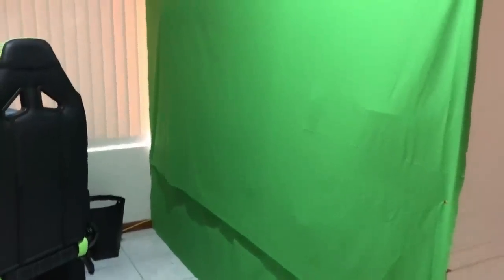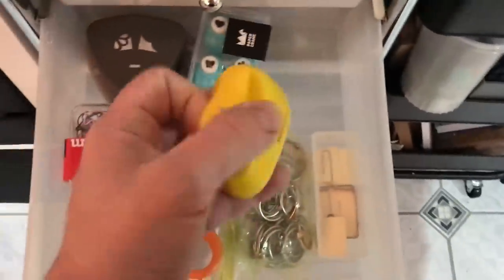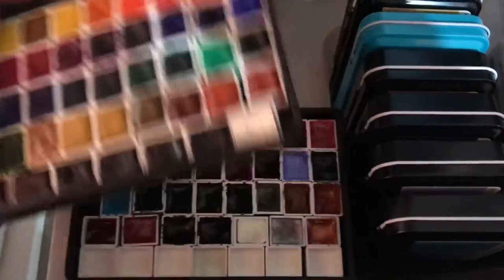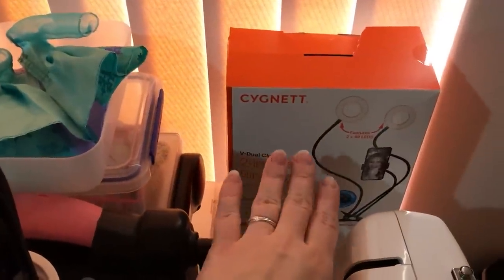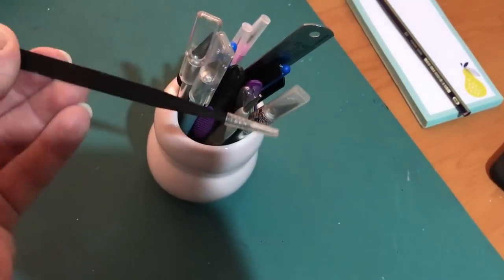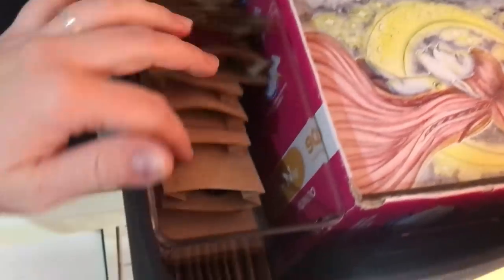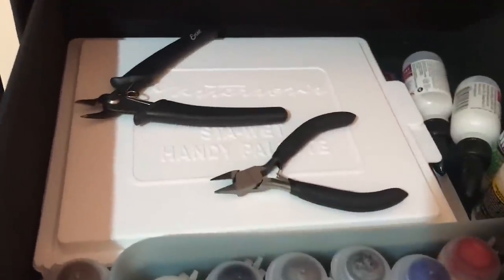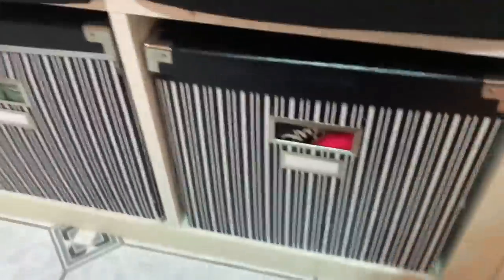STUDIO TOUR 2021 | Come with me and explore my art space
(please note some postal service are delayed or suspended to Australia *for now*. I won't start the common rooms until everyone had a chance to send their things in which is likely to be halfway 2022)

SPECIFIC AMAZON LISTS MENTIONED:
♫ Storage solutions ♫
♫ Journal Making Supplies ♫
♫ Recommended Art Supplies ♫

Music intro & outro – Idyllic Raven
Other: YouTube Music Library

TIMESTAMPS
00:00:00 – Intro
00:00:29 – Hello!
00:00:53 – Welcome to the studio & Quick overview
00:02:49 – Skillshare
00:03:44 – Let’s start this Studio tour
00:04:04 – Trolley #1 – journals in progress
00:08:37 – Drawer tower with journal supplies
00:14:24 – Art supplies
00:29:05 – Wooden items, lace, ribbon and miniature terrain supplies
00:35:05 – Trolley #2 – my lifeline! The most important of all
00:38:53 – What’s on my desk?
00:42:34 – Trolley #3 – Orders trolley
00:43:08 – top of the large cabinets
00:45:01 – Boxes with miniature things
00:48:32 – Store stuffs
00:48:58 – Random drawers
00:50:01 – THE Thrift Store box
00:52:41 – Acrylic paints
00:53:02 – Miniature bits and bobs
00:55:32 – D&D minis
00:58:38 – Lights
00:59:16 – Polymer Clay Supplies
01:01:02 – More Wooden Items
01:02:13 – Your mail!
01:03:50 – Miniature household items
01:04:30 – MORE wood
01:04:46 – Fabrics
01:06:29 – Glue & fillers
01:07:19 – Scrapbook papers
01:07:56 – Doll making supplies
01:10:18 – More fabrics
01:10:44 – Sheet music
01:11:04 – Cloth & neutral fabrics
01:11:13 – Common Room drawers
01:13:12 – Bye bye
01:13:31 – Outtakes
01:14:05 – Outro